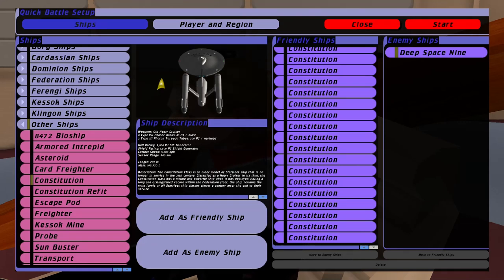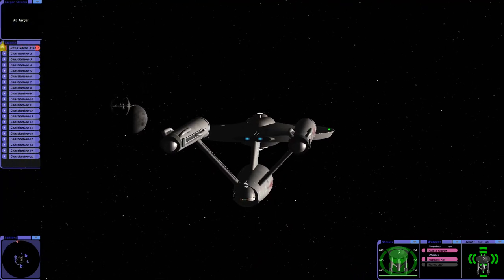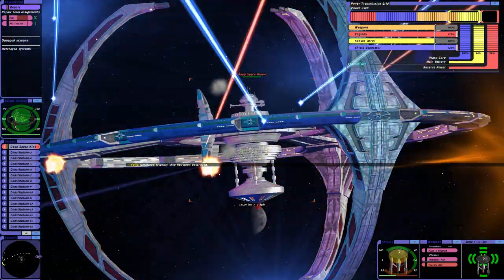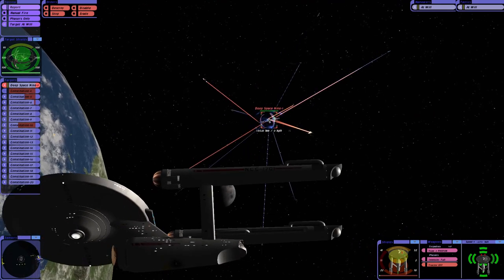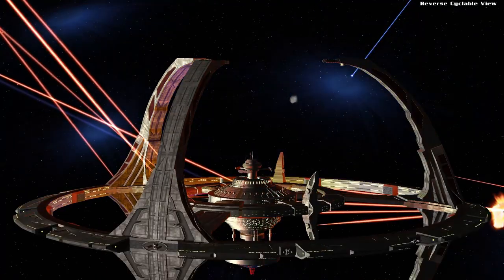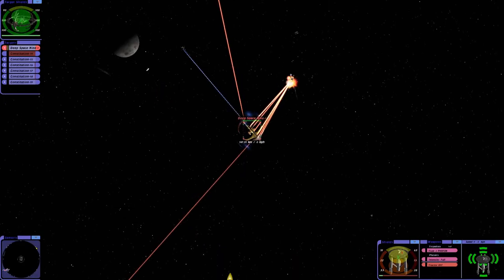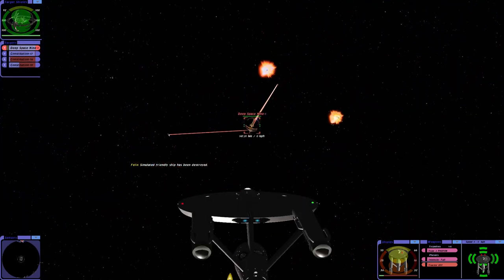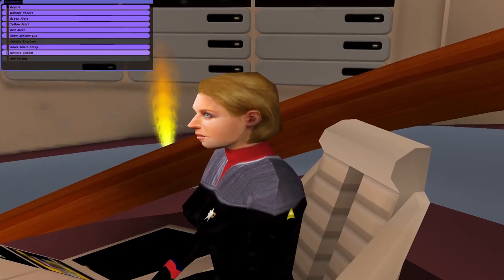20 Enterprise Constitution's VS DS9 | 20 Kirks VS Sisko's Fortress | BC-Remastered | Star Trek